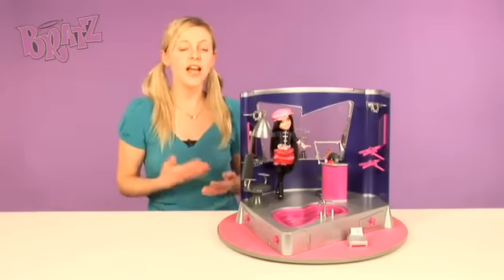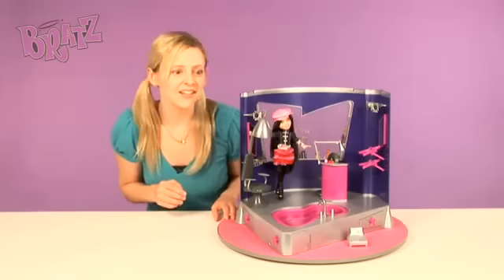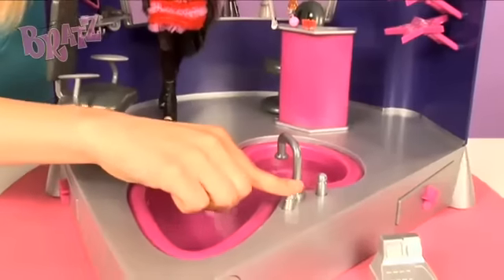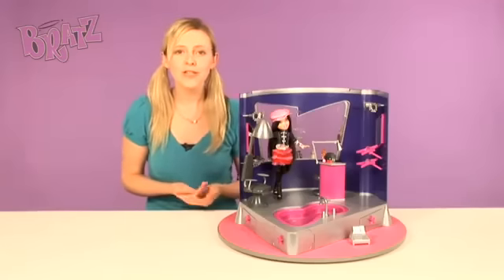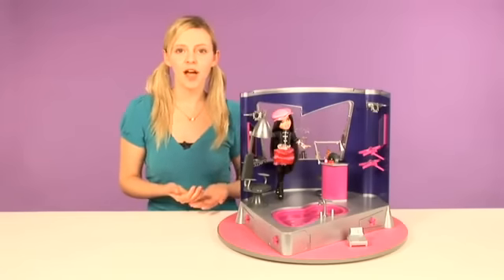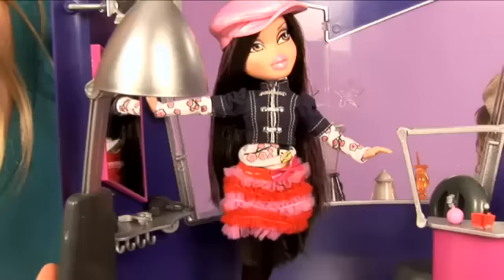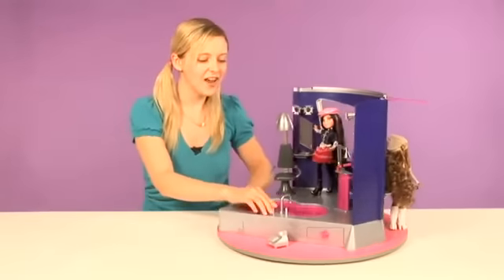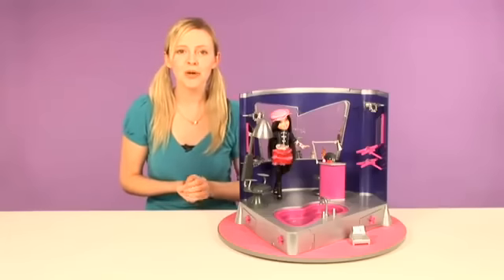Bratz - Salon 'N' Spa™ Review